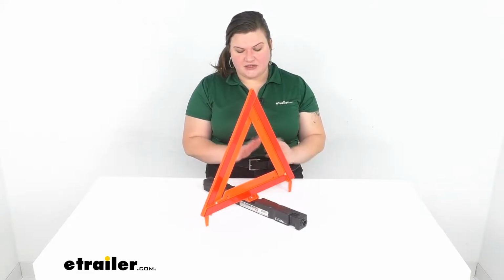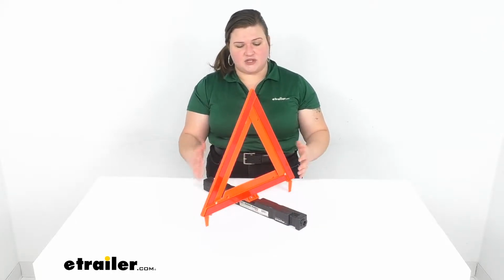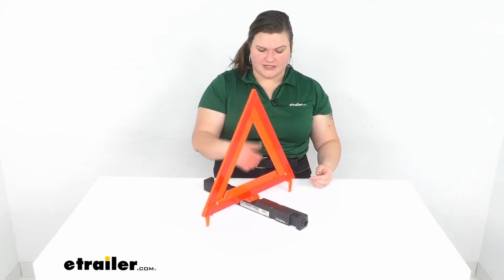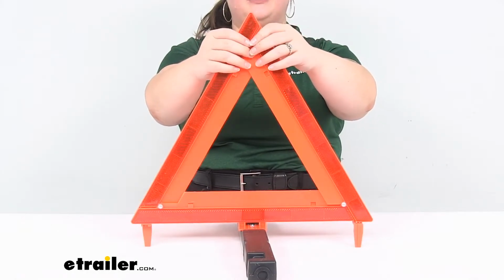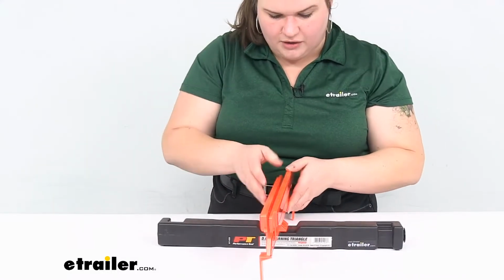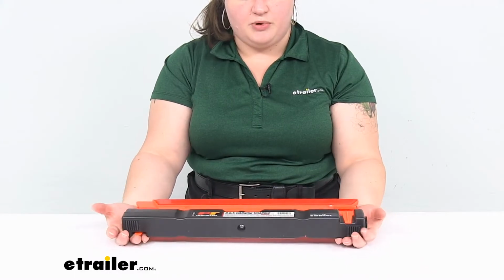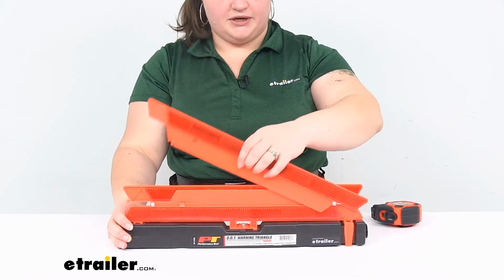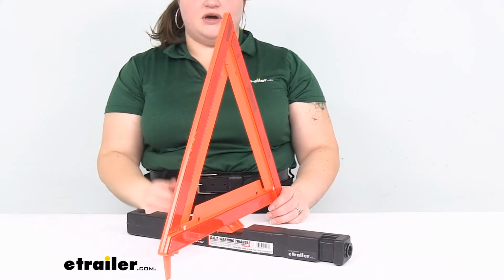etrailer | Review of the Warning Triangle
Ellen:                                                 Hey everybody, I'm Ellen here at etrailer.com, and we're taking a quick look at this single warning triangle. Now it's often a good idea to have three of these for any kind of emergency situation, that way you can stagger them out and have a couple in line so that drivers are alerted to your presence on the side of the highway before they get to you, that keeps you from clipping you, causing any kind of further accidents. If you're trying to fix a flat or handle whatever's gone wrong with your vehicle. At least one is always good. If you just only can get the one guy, at least you'll have some kind of warning so other drivers will know that they're coming up on somebody who's on the shoulder.So it's pretty easy to put this up and get it put away, it's fairly compact. It's also pretty sturdy.

So if you're on a highway, a lot of times there's pretty high winds, even in areas where you're not in the plains, or something like that, it's just pretty windy environment overall. So this should do a pretty good job of standing up against that. The base here is weighted, got a couple of little feet on either side to give it some stability. So it might wiggle around, but it's not going to topple over, and that's really what you're looking for, so it's pretty hard to knock this guy over. It does have pretty high visibility as well.

Obviously you've got the very bright orange, reddish orange color, and there are reflectors on each leg of that triangle, and that's the same on front and back.To get this assembled and disassembled I'll show you that real quick, it's pretty simple, you just have to thread things back into each other. So our little triangle here, you just pull that apart, and it should snap out of place and then snap down. And there are going to be a couple of little tabs. There's a little tab on the back of each of these arms that fit into a little pocket up at the front. So just get those lined up, put those back in their little home so that everything folds down nice and neat.

You might have to get at a different angle, it's a little hard to do it without looking at it right on, but those guys should just go back together, although this one's not wanting to cooperate. There we go. And then it's just going to slide over, and now it's ready for storage.So pretty compact whenever it's in this configuration. The total length is about 18 inches, height is right about four and a half inches, and then the depth, about an inch and three quarters. So not too bad as far as the storage there.

To assemble it, it's going to the same thing in reverse, just going to take those, you kind of want to snap them into place, and then this is where you swap them over, thread them through each other. So this top piece is going to go over, but these two flaps are going to stay over. When you're looking at it, it's a little easier to see, but it all just lines up and then matches together, and then you just flip it out.So pretty simple, pretty secure, just a handy safety device to have with you just in case there's anything that goes wrong when you're on the highway so other drivers can see you, and you're not going to run the risk of anybody running into you while you're trying to take care of whats gone wrong. So I hope this has been helpful in deciding if this is the right emergency supply for you. We do have a lot of other kits and supplies, including flares, first aid kits, and all kinds of stuff like that, as well as a lot of other accessories here at etrailer.com, so check them out if you're interested.